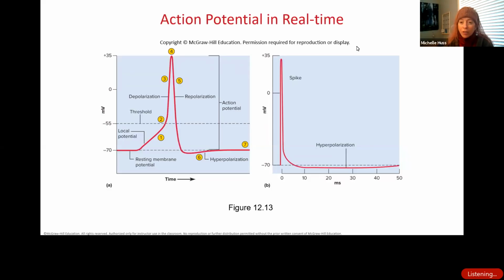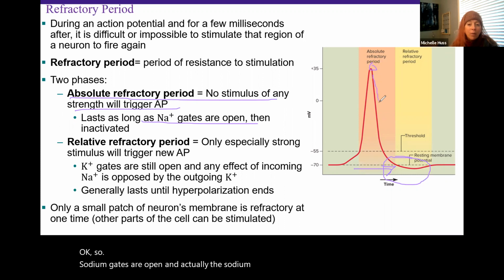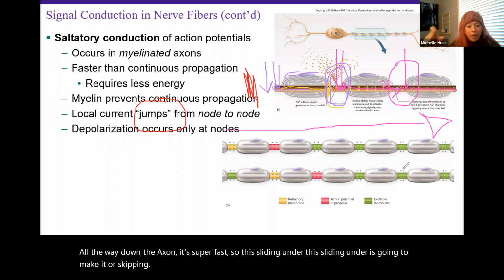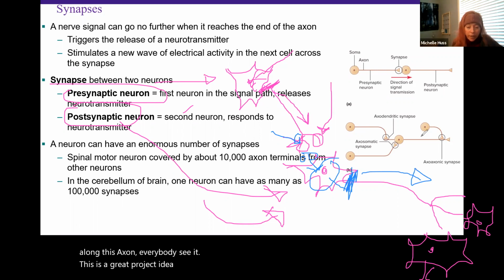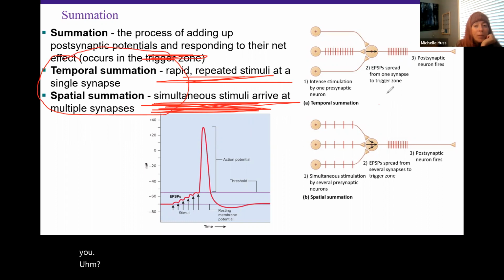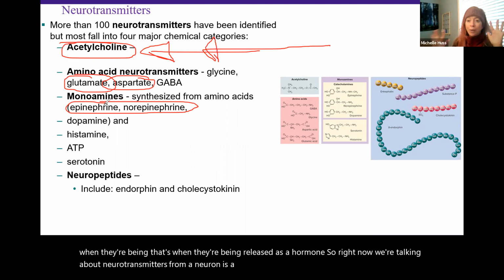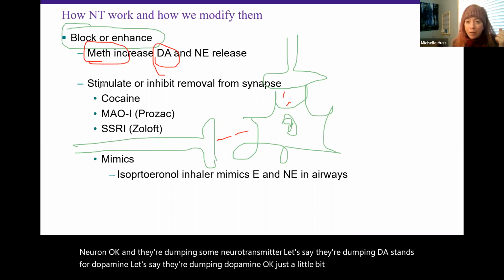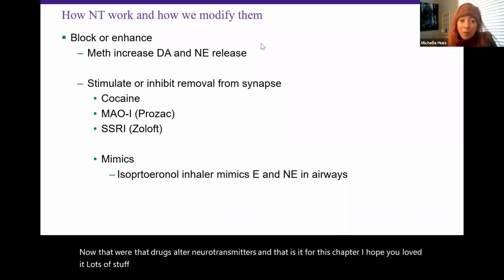Action potentials, Nervous Tissue Part 2 OH MY!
Second part of nervous physiology for BI 231